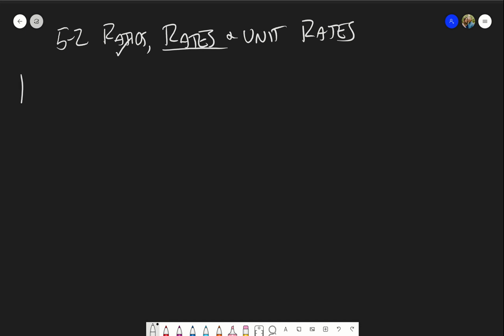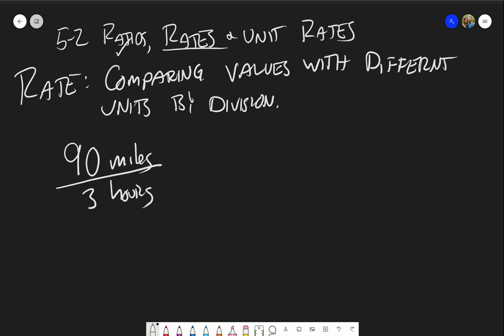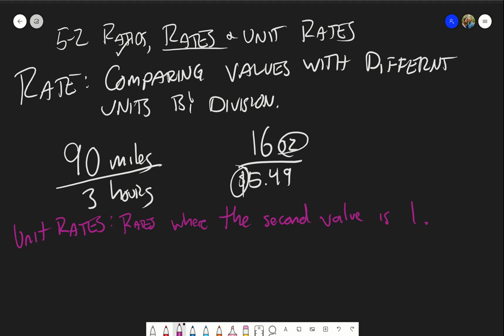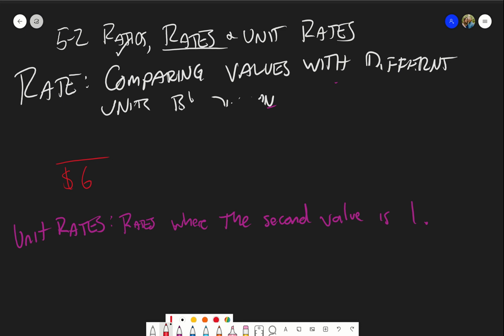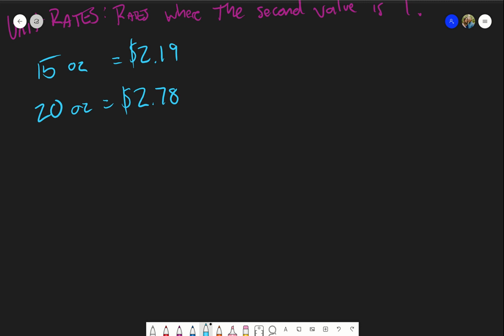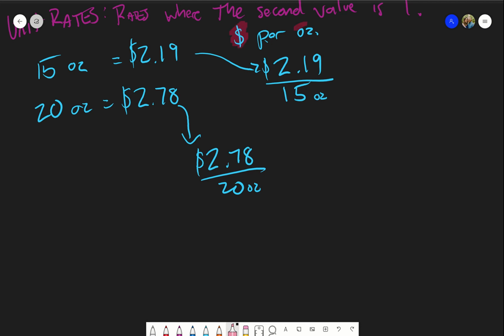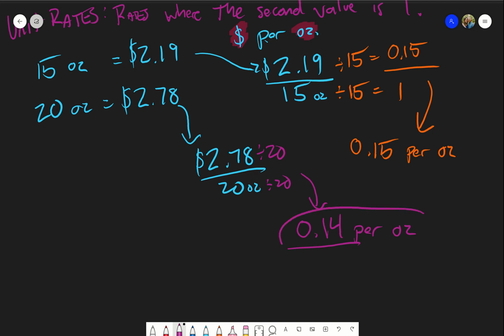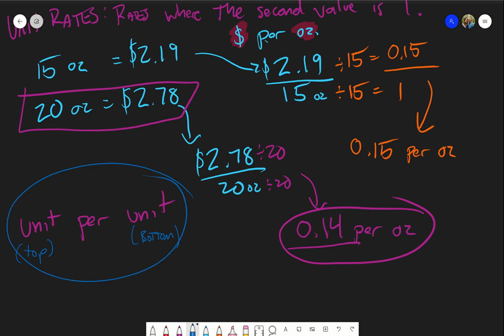Ratios, Rates and Unit Rates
Students will learn how to create rates, and turn rates into unit rates.